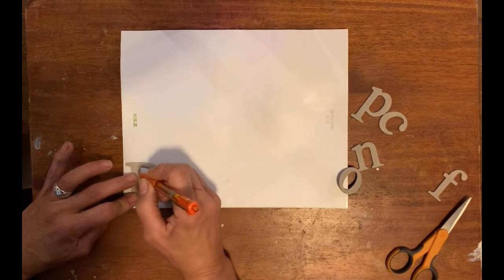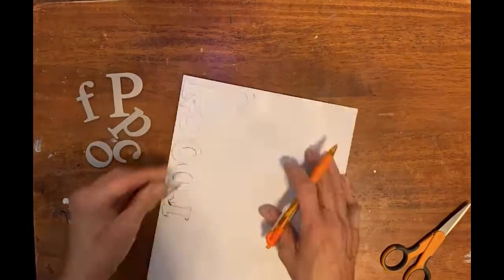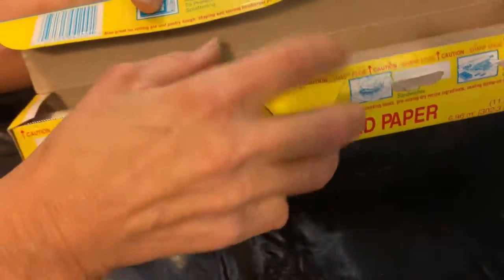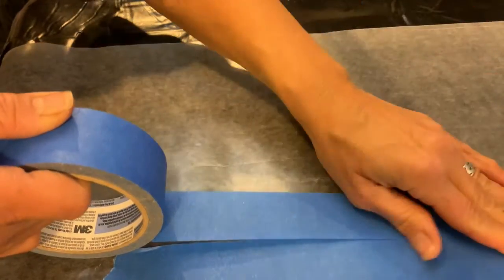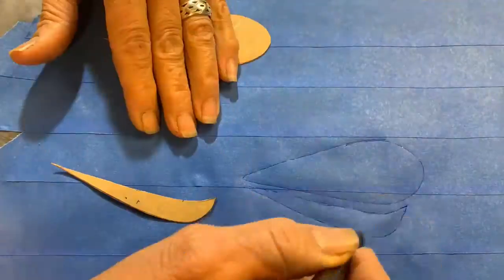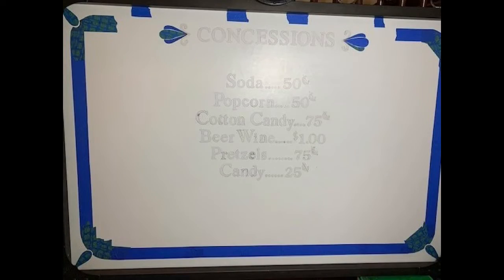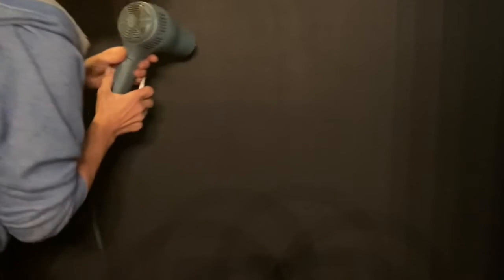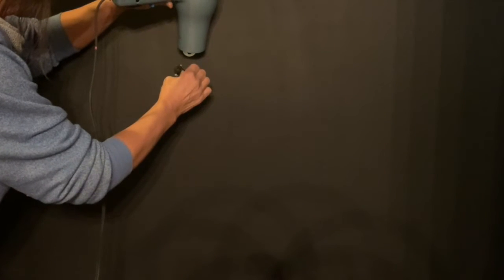DIY Custom Adhesive Stencil no CRICUT w/Household Items Easy Sticky Stencil w/ Tape & Wax Paper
Using simple household items and tools I make Custom Adhesive Stencils. I have taken a peel and stick Kilz paint sample and wax paper and 3M Easy Release Blue Painters Tape to create adhesive stencils. I used a chip board letter to create one of my stencils and a shape I drew freehanded for the other. You cut the stencil out, peel, stick, burnish and paint. This technique is that easy. No need for utility knives, expensive Mylar sheets or even a CRICUT to create these Custom Adhesive Stencils. To see how I used my Custom Sticky Stencil check out my video Outdoor Movie Theatre *DIY Concession Sign *Home Cinema Entertaining *Home Theatre Ideas *DIY Signs Also check out how to make non-adhesive stencils watch DIY Stencils *Create One of a Kind stencil diycrafts diydecor stencilart stencil custom stencil customdesign customadhesive stencil